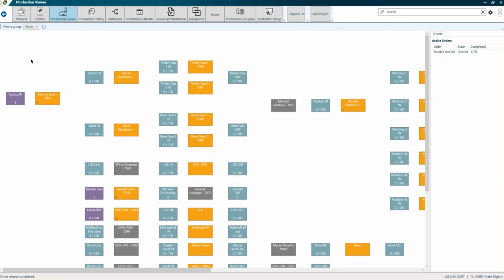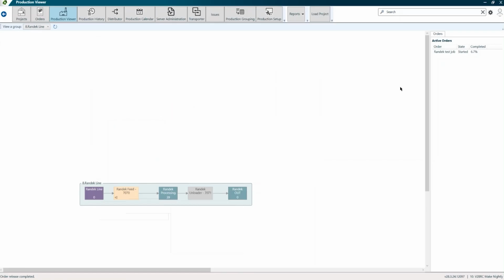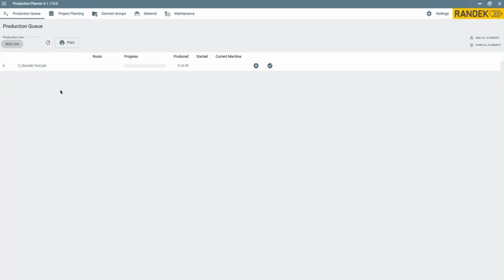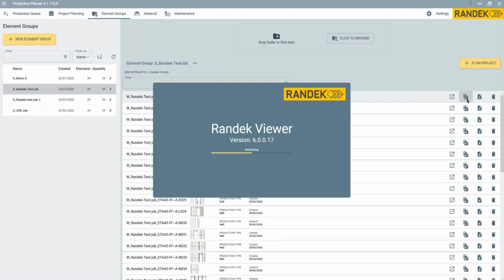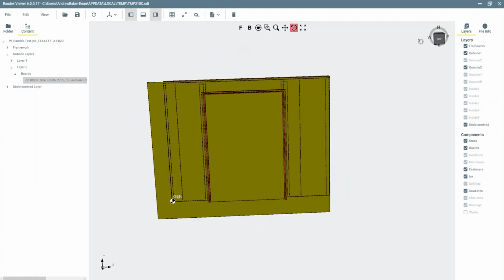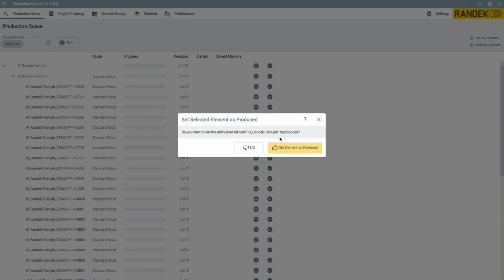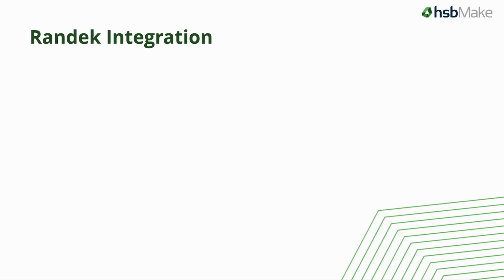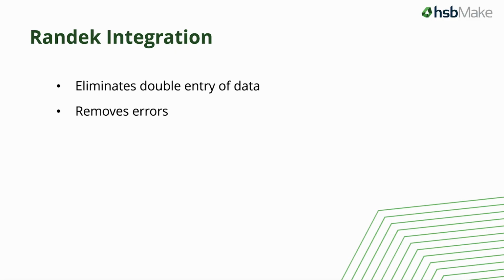Randek Integration | Introducing hsbMake 28 | Software for Offsite Manufacturing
The Randek Integration in hsbMake 28 enables seamless two-way communication between hsbMake and Randek production planners, providing full visibility of jobs across the production line.

Why it matters:
- Send jobs directly to Randek machines and production lines
- Receive live feedback at every step for real-time updates
- Eliminate duplicate data entry with automated workflows
- Reduce errors from manual input
- Save time by entering data only once
- Ensure consistency and accuracy across the factory

With Randek Integration, production teams gain accurate, real-time insight while streamlining workflows and reducing manual effort.

Want to learn more about hsbMake and hsbcad's design and manufacturing solutions for offsite construction?